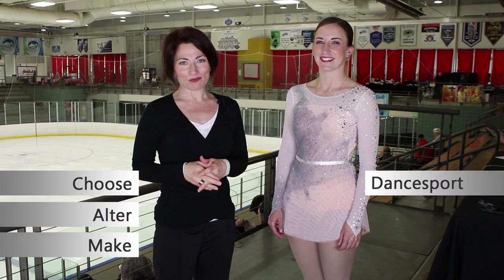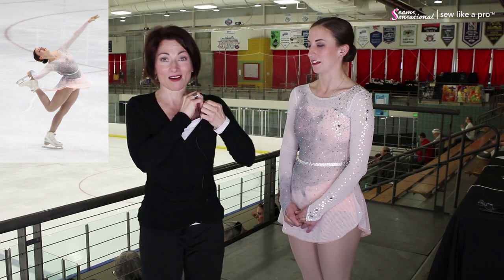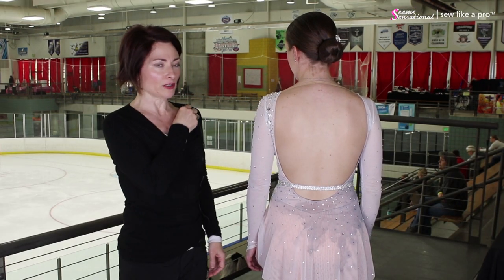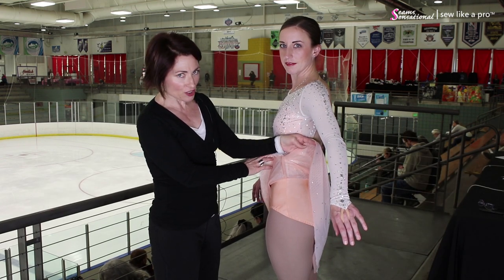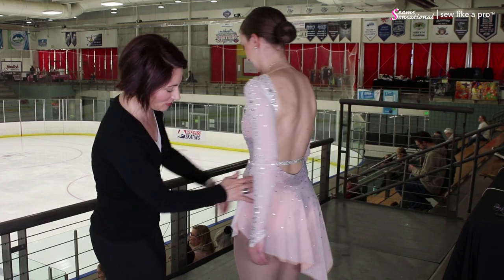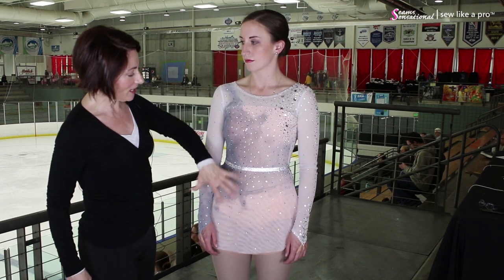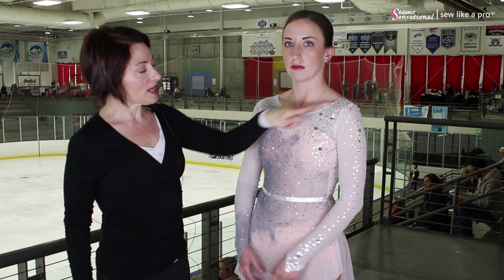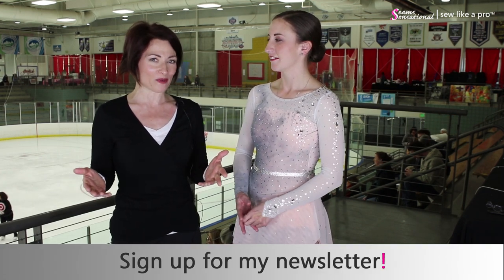Open Back Ice Skating Costume with Rhinestoned Belt and Sponge-Painted Details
This video features an ice skating costume with sponge-painted details, an asymmetrical skirt and an open back with no mesh.

I met Stephanie at the 2019 Adult National Figure Skating Championships in Salt Lake City, Utah. She is an experienced competitor who has been figure skating for nine years. Her white and gray dress was custom made by her coach’s wife Christi Sturgeon of the Utah Figure Skating Club.

When deciding what design she wanted Christi to make, Stephanie knew she wanted a dress that would go with her music, which is about meeting her daughter in heaven. She wanted a dress that felt “like clouds and heaven.”

The result is this elegant ice skating dress with a wide open back. Stephanie wore it during her recent Adult Nationals competition and won first place.

For me, the most important feature on Stephanie’s dress is the open back with no mesh.  This style back can look sexy or elegant depending on the dress design and chosen music.

Open-back dresses require proper seaming and fitting. In a previous blog post, I interviewed another skater at Adult Nationals who wore a lovely, well-made dress. Check out this post featuring June, an ice dancer who makes her own competition dresses.

FOR MORE DETAILS THAT ARE NOT IN THE VIDEO  (because, hey, I film on the fly and often think of more dressmaker tips to tell you after I filmed the video!), CHECK OUT THE ENTIRE BLOG POST AT:

If you want more information about the Sew Like A Pro™ courses so you can make perfectly-fitting competition Dancesport, Country and Skate dress,

Do you get tired of wearing the same dress over and over, but don't want to spend $3,000 - $10,000 on a new one?

I hope you can join our Sew Like A Pro™ family with over seventy members in ten countries!

Teresa